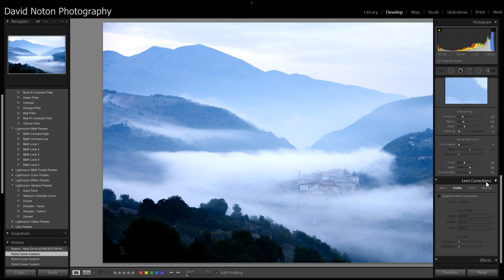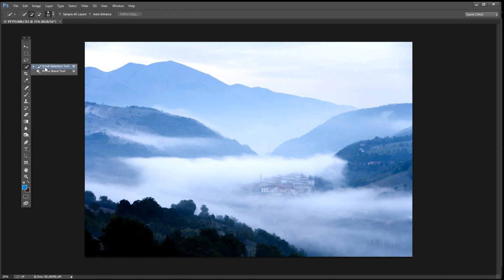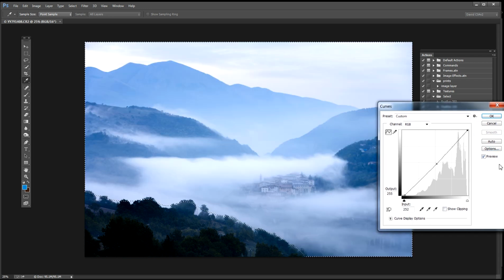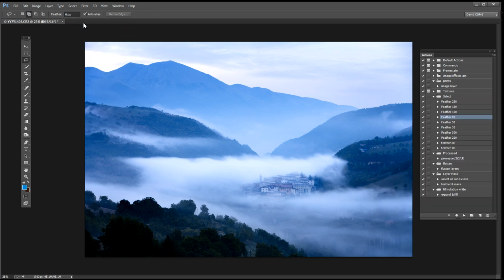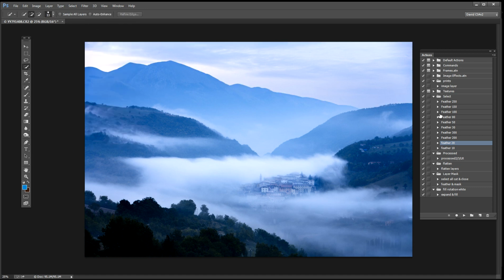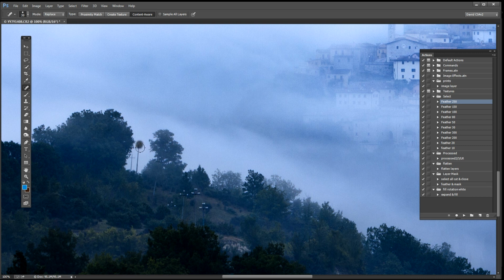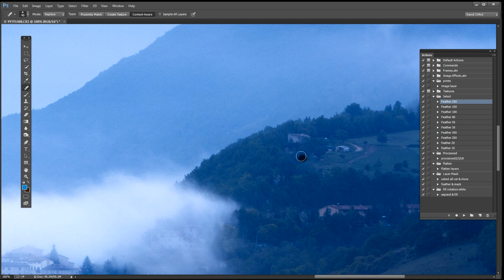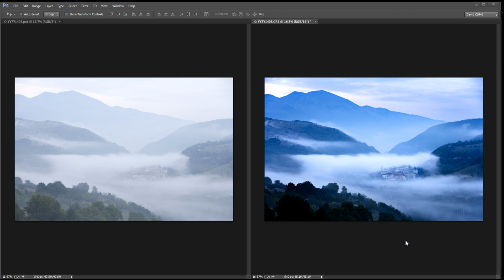David Noton Photography: The Fundamentals of Post Production, Issue 39 - Part Two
I  use the Content-Aware Healing Brush and Fill tools to remove unsightly telegraph poles, before selectively tweaking the contrast of selective areas of the image.